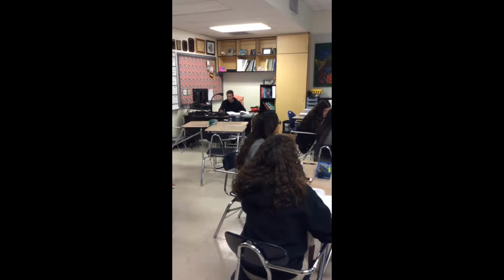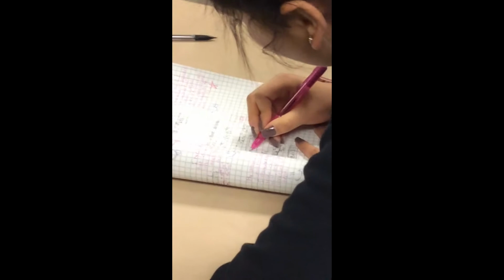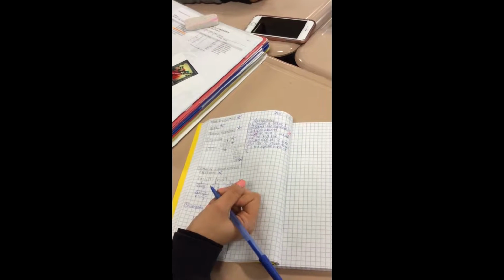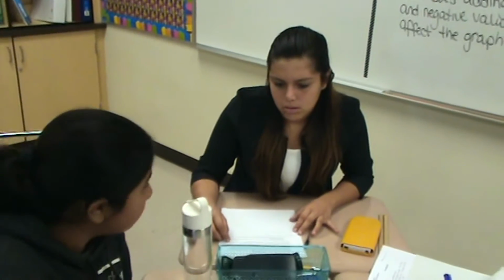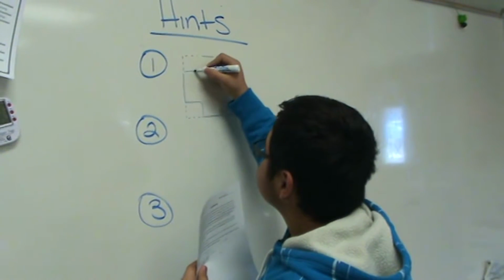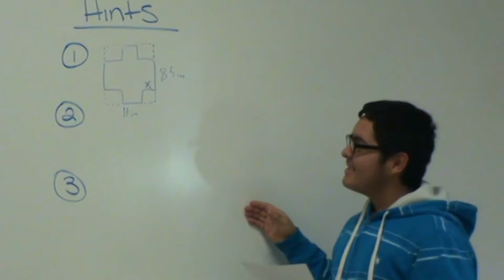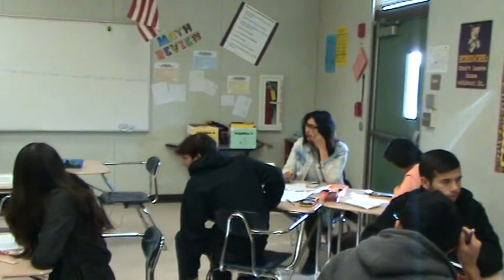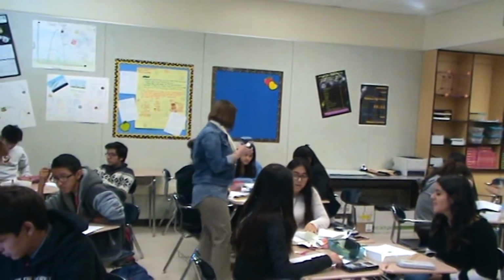My Edited Video